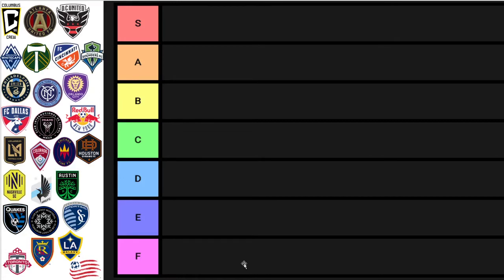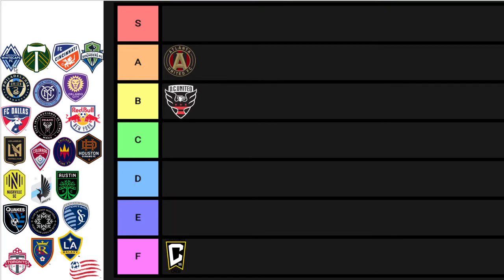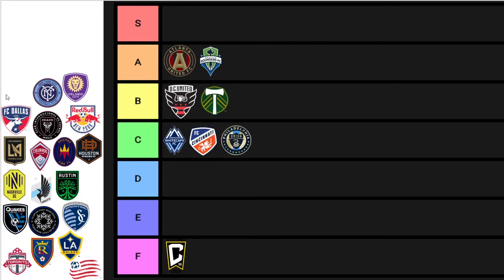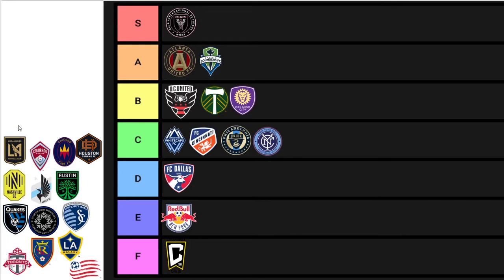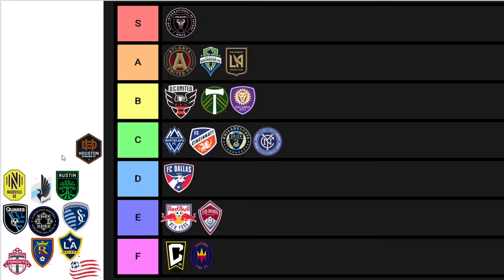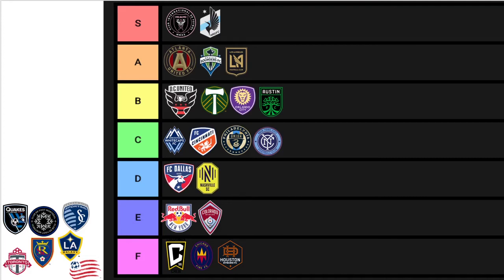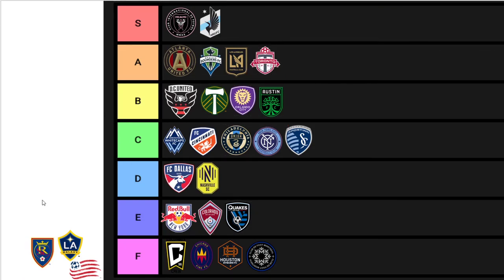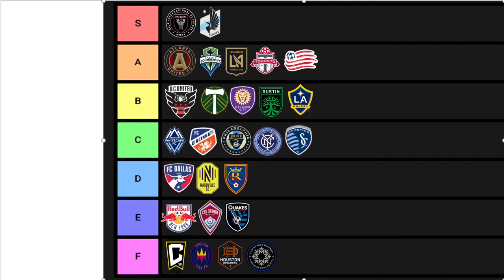MLS Logos Tier List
I rank every Major League Soccer Club's logo/crest from the 2021 Season.